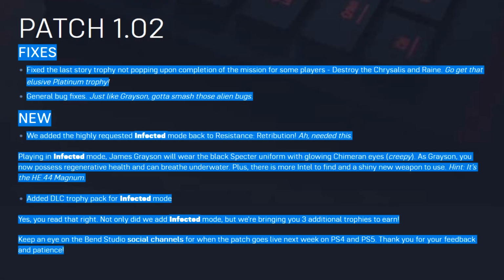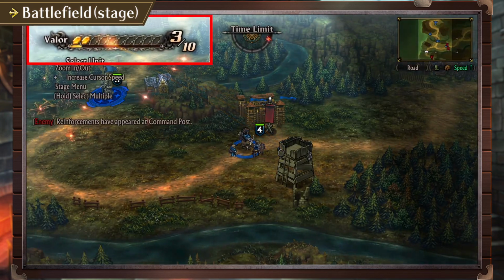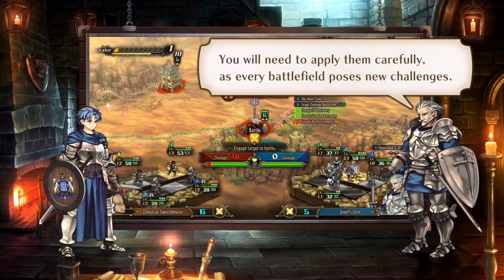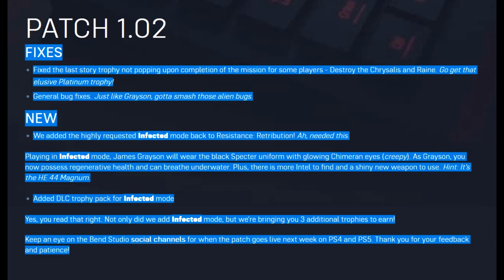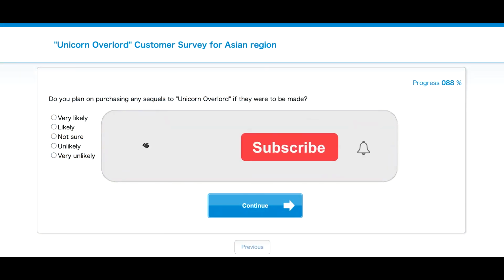Awesome New PS Plus Game UPDATE!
Sources-
0:00 - Intro

PS Plus Game Update - 0:34

Unicorn Overlord Sequel Survey - 3:29